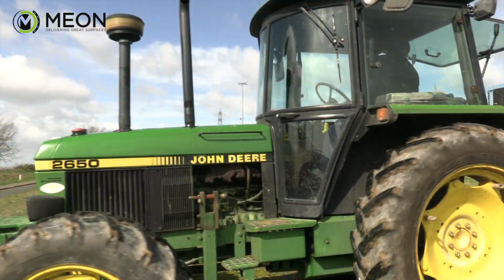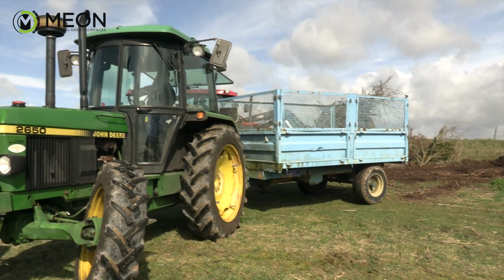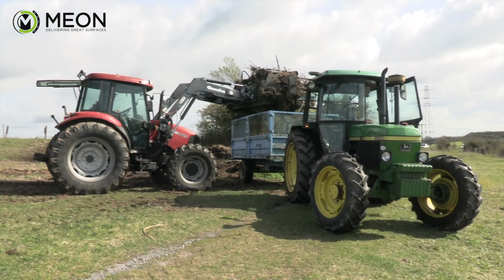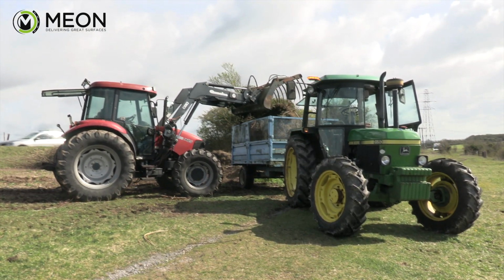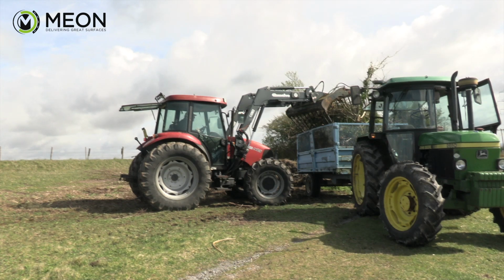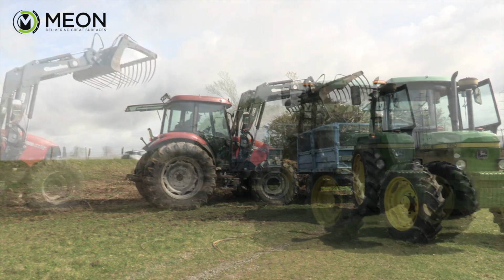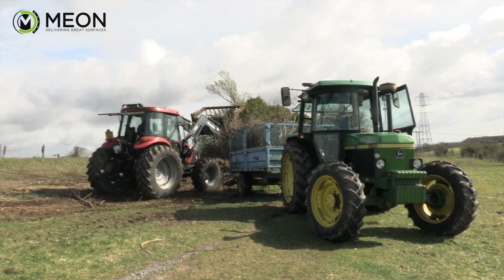Russell CSR Day | Portsdown Hill in Portsmouth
Meon take pride in its reputation as a trustworthy business and we currently hold a Silver CSR Accreditation. We continue to seek proactive ways to make our business more ethical and sustainable, and meet our CSR goals and objectives. One of the ways we ensure our business creates a positive social impact, is by giving back to the community with employee volunteer days.

Employee volunteer days help to support our local communities, by providing a service or project assistance and giving back to society. Russell Smallridge is our most recent employee to step forward, donating time and effort to a local conservation project on Portsdown Hill.

Russell spent a day volunteering for 'Friends of Portsdown Hill', helping out with their conservation project. Working alongside Richard Jones, Russell helped to clear plies of mulch that are produced, from the ongoing conservation efforts.

The conservation of the grass chalkland on Portsdown Hill is an ongoing project, managed by Friends of Portsdown Hill. It requires constant ecology and habitat management, tackling the need for vegetation control to help maintain an open chalk grasssland and litter picking to maintain the natural ecosystem.

Portsdown Hill is a large area of chalk grassland and is listed as a SSSI (Site of of Special Scientific Interest). It is a biodiverse habitat for thousands of uncommon species of invertebrates and wildlife.

95% of chalk grassland in the UK has been lost due to developments and agricultral improvement, the Portsdown Hill Conservation Programme plays a vital role to help protect what remains.

"Portsdown Hill is a enormously big area of chalk grass on the outskirts of portsmouth. Lots of interesting archeology, history, and particulary ecology."  - Richard Jones

Richard has been closely involved with Friends of Portsdown Hill Conservation efforts since 1994 and often welcomes coroprate voluenteers on a weekly basis.

Richard was incredibly greatful for our employee Russell, providing and opperating a additional tractor for the day, to assist in the loading and disposing of mulch piles,  usually Richard tackles this himself with a single tractor.

Richard Jones operating his tractor, loading mulch onto a trailer attached to Russell Smallridge's tractor.

"I'm very glad you have come along with your machinary. Often we get corporate volunteers and it is difficult to get the work done, because it is awful to move this stuff (Mulch).

You've come along with a tractor, I usually have to disengage the trailer from my tractor so this is a elegant solution and I am very grateful for you to come along and help out."  - Richard Jones

Many thanks to Richard Jones and Friends of Portsdown Hill for their continious service they provide to the local community, preserving the biodiverse ecosystem and natural beauty of Portsdown Hill.

For more information on how you can get involved with the project, see the Friends of Portsdown Hill website...

POSITIVE SOCIAL IMPACT

Community Engagement. Engagement with the local community by volunteering with a conservation project, providing assitance with the ongoing maintenance and protection of Portsdown Hill, a local site of scientific interest.

Enviromental Initiatives.
The conservation of open grassland conserves the local wildlife, promotes photosynthesis and helps reduce carbon levels in the atmosphere.

Event Support.
Meon's volunteer efforts were welcomed greatly and highly appreciated.

Meon understands the social responsibility of volunteering for local services and organisations, we have a proactive responce in taking volunteer opportunities.